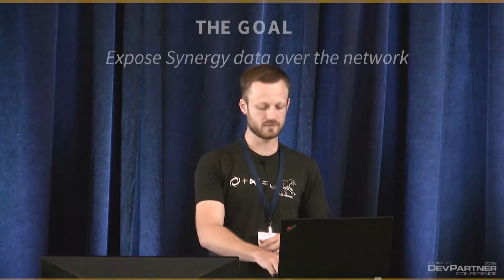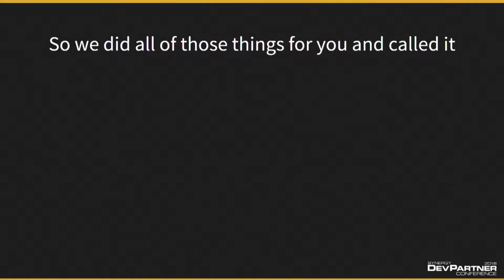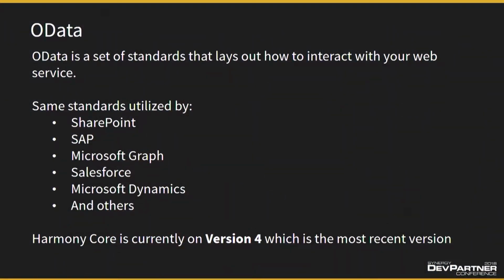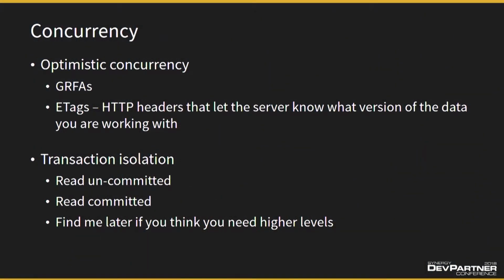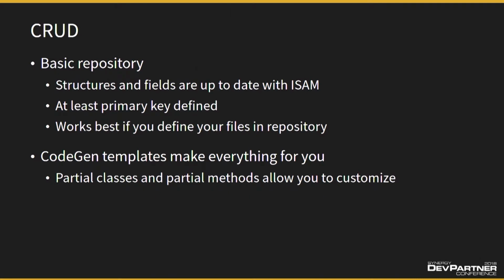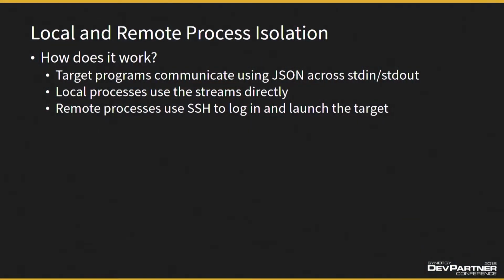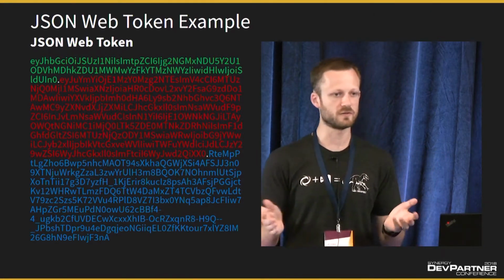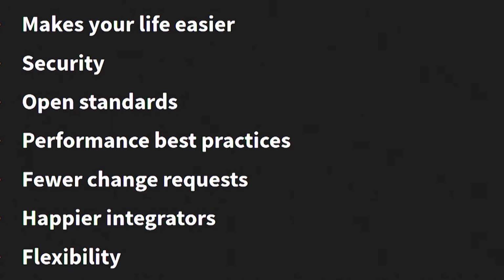Introducing the Harmony Core Open Source Project | Synergy/DE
Synergy DevPartner Conference 2018: The adoption of REST and the building of RESTful APIs is becoming a key focus for many Synergy developers. We want to help! We’ve been working on a new open source framework called Harmony Core, with the goal of providing the foundations of an environment in which Synergy developers can quickly and easily build and expose RESTful web services APIs that expose their application data and business logic in a myriad of new and exciting ways.

Harmony Core is heavily standards-based, being built atop several other key frameworks, including ASP.NET Core, ASP.NET Web API, EF (Entity Framework) Core and OData. We can’t wait to show it to you.

In this session, Jeff Greene provides an overview of Harmony Core, helps you to understand the various technologies at play in the environment, and helps you understand some of the extensive benefits the framework has to offer.